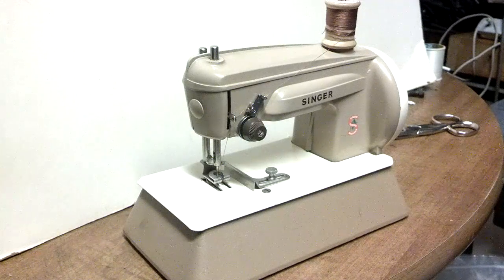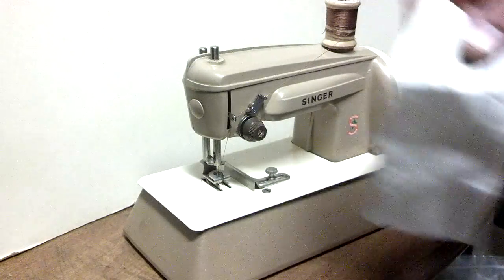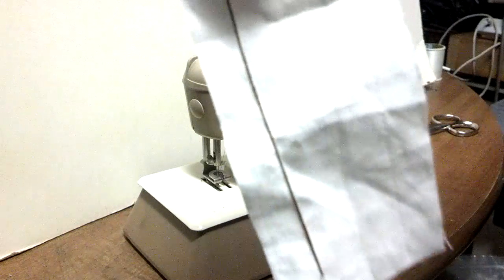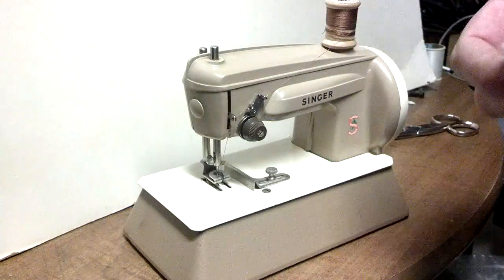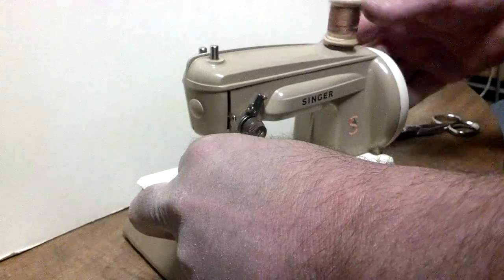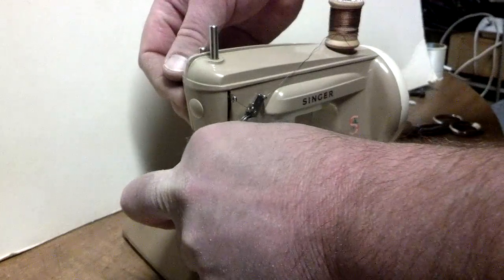Vintage 1962 Singer 40k Hand Crank Child's Chain Stitch Sewing Machine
This video demonstrates a Vintage 1962 Singer 40k Hand Crank Child's Chain Stitch Sewing Machine.